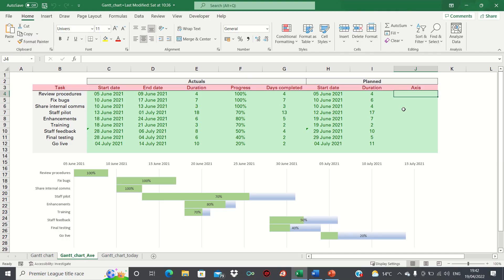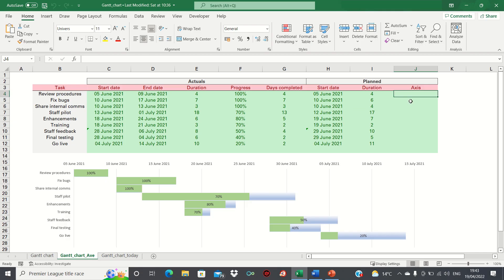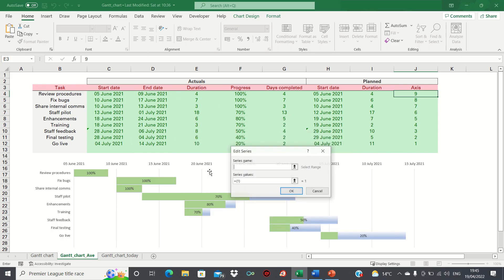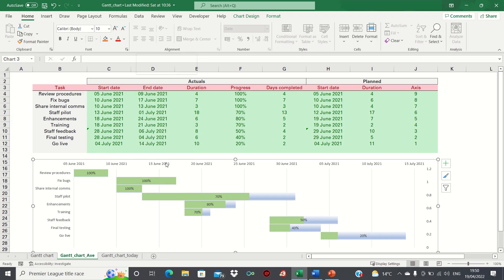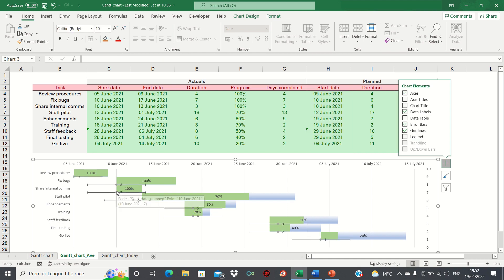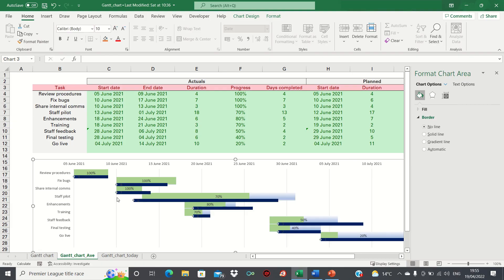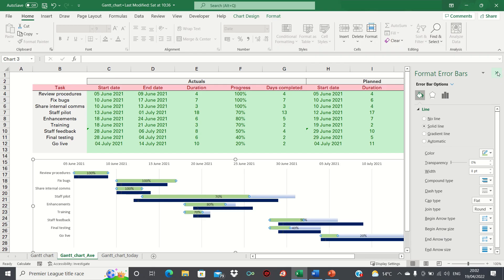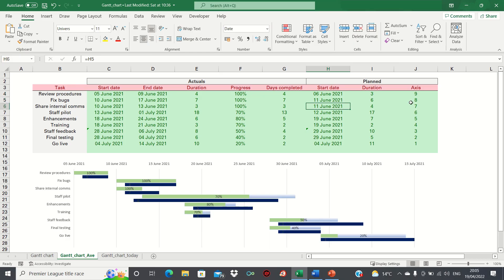Actual Vs Planned Gantt Chart In One View - Project Management In Excel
We set up an actual vs expected Gantt chart in Excel. This will be useful for project planning purposes as it’ll show whether your project tasks are currently on track or not. A Gantt chart is a bar chart which is used to illustrate tasks to be completed over time in a project. To create our actual vs planned chart, we will add a series for the start planned dates and format this as a scatter chart.

How To Create A Gantt Chart With A Progress Bar To Show Percentage Completion Of Tasks In Excel:

Overview: (0:00)
Set Up Axis: (0:52)
Add Planned Bars: (1:41)
Formatting The Actuals: (5:02)
Potential Questions: (5:53)